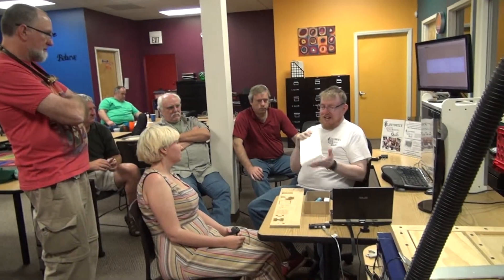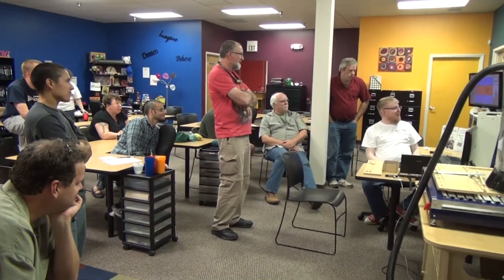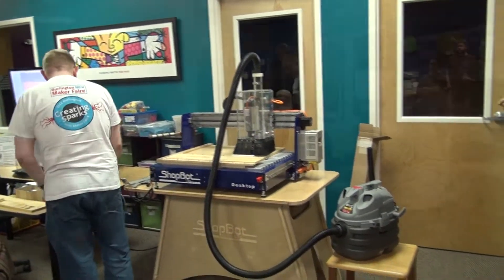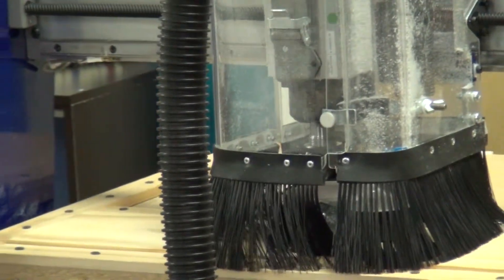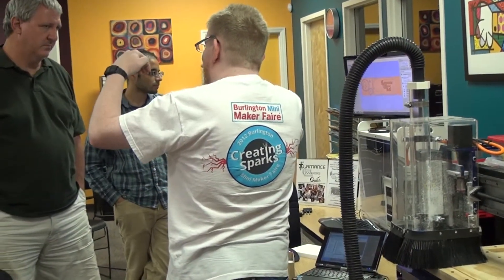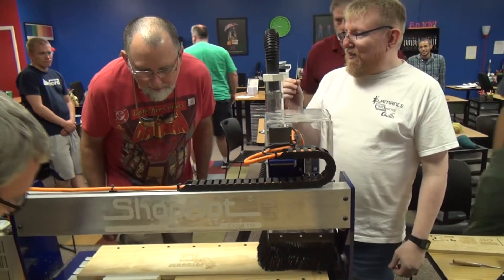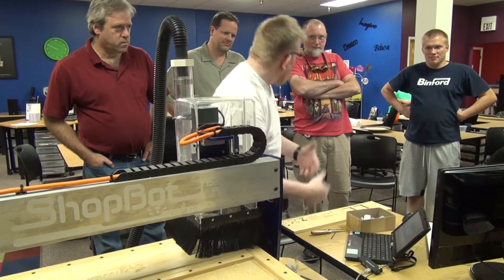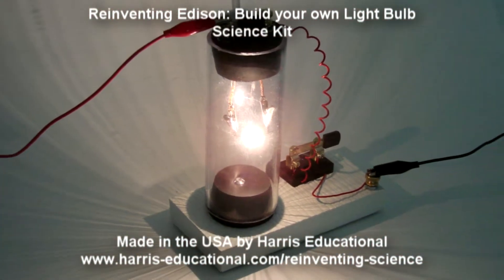ShopBot Desktop (Part 3) Cut Out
A lecture about the ShopBot Desktop as a Subtractive Digital Fabrication Technology given as part of the 8-9-2012 open meeting of the Alamance Makers Guild in Burlington NC. This video covers the end of the lecture including setting up the hardware for a job and cutting out the project. (Lecture given by me, Bennett Harris)

Check out "Tabletop Card Holder Project" for a look at the final product made on the ShopBot Desktop